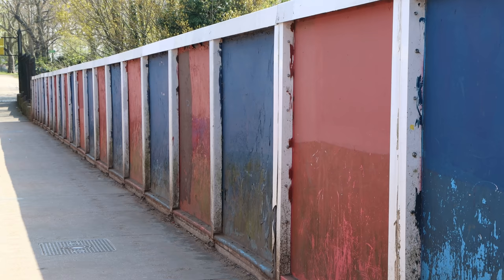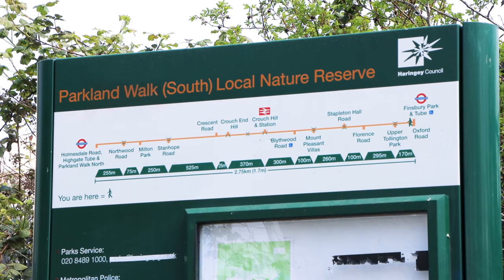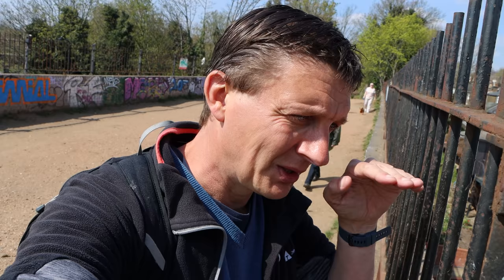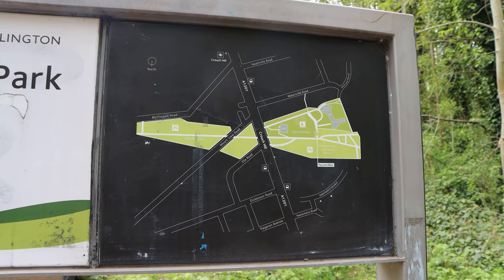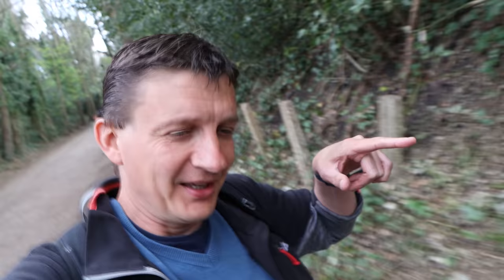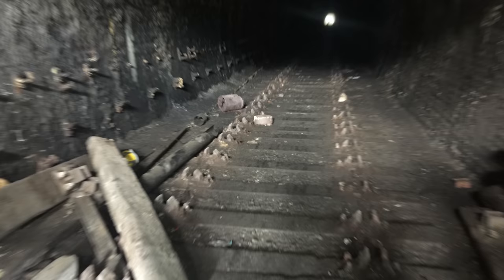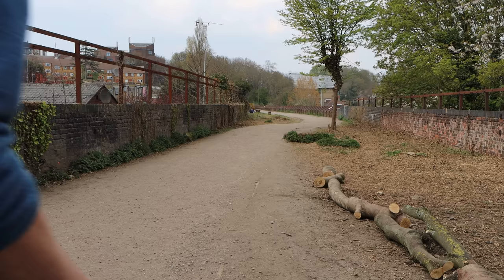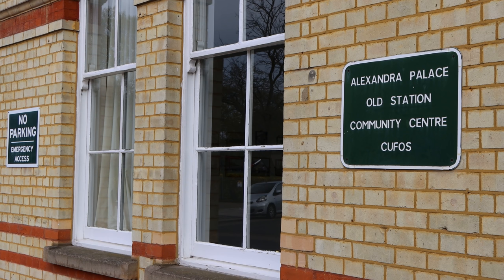London's Lost Railways Ep. 13 - Parkland Walk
It's Episode 13 of London's Lost Railways, and it's the well loved Parkland Walk between Finsbury Park and Alexandra Palace via Highgate and its tunnels. There's so much to see here on this epic three mile walk in North London ...

Spriggan - What on earth is a spriggan? It's a malevolent tree spirit from Cornish fairy tales, this one is a sculpture by Marilyn Collins and was installed in 1993

Many thanks to additional illustrations by David Kirwin.